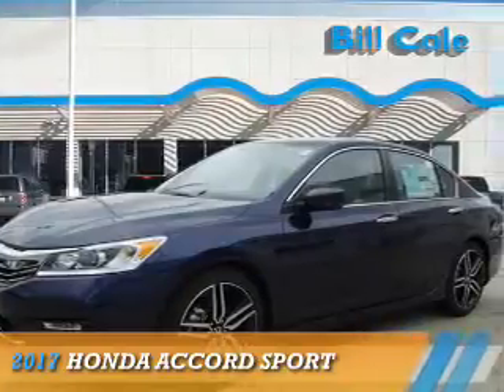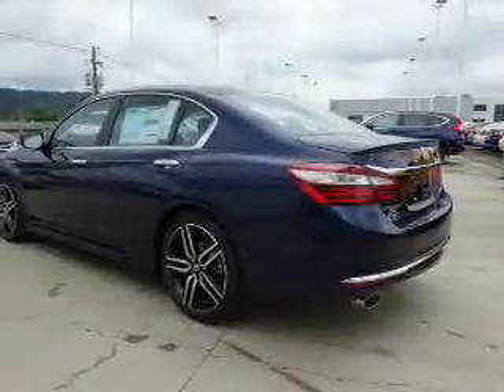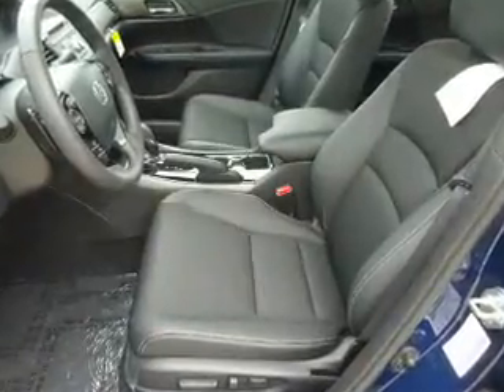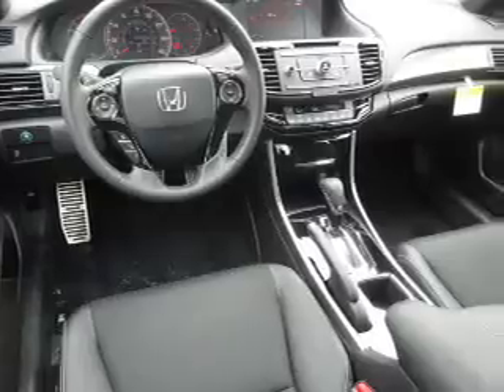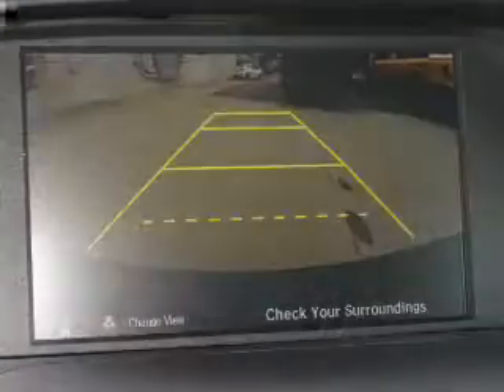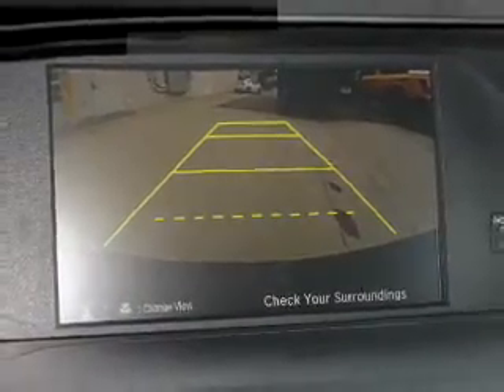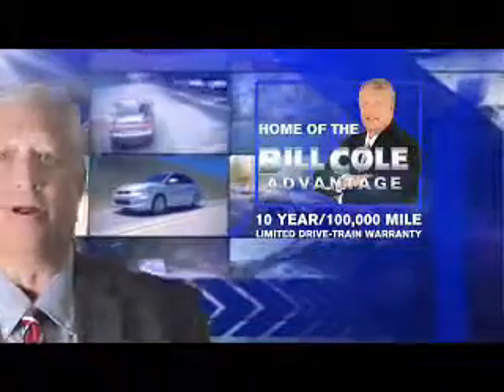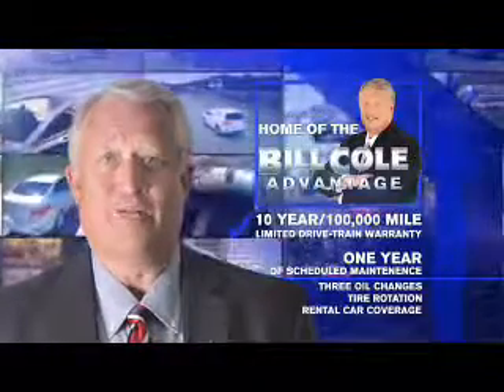2017 Honda Accord BH3412 - Ashland KY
Year: 2017
Make: Honda
Model: Accord
Trim: Sport
Engine: 2.4 liter 4 Cylindercylinder FWD
Transmission: CVT
Color:
Mileage: 1
Address:
VIN:1HGCR2F56HA016678